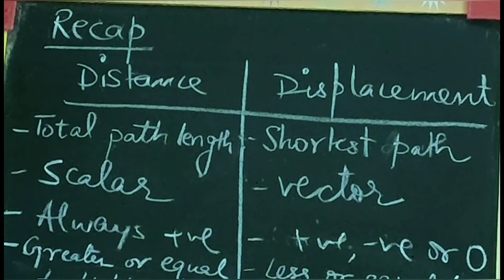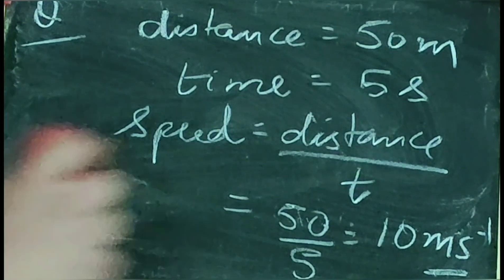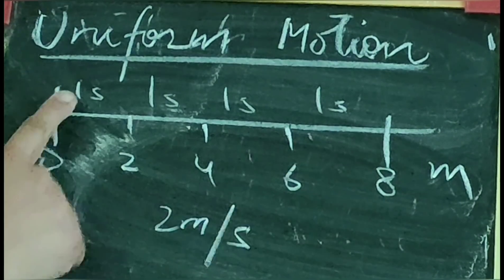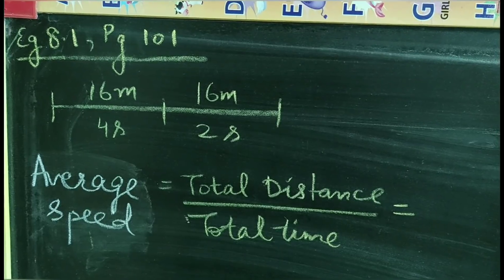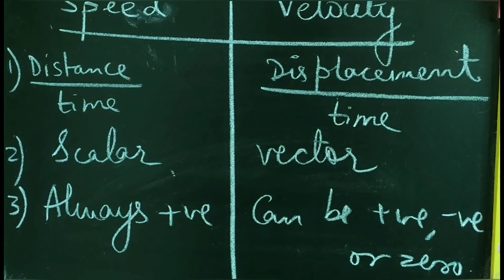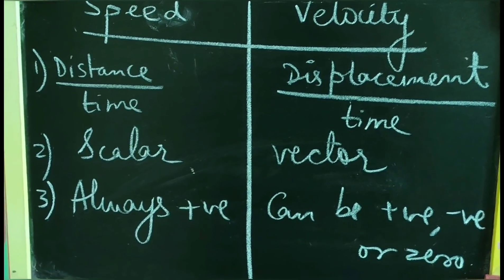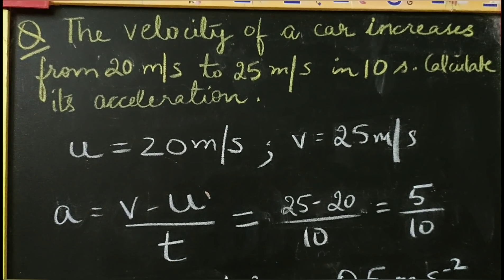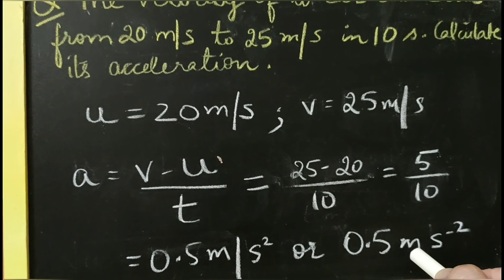Class 9 Physics: Motion (2) updated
Speed, Velocity and Acceleration